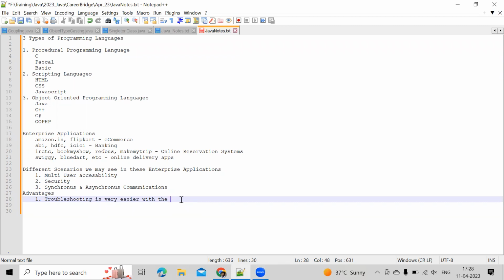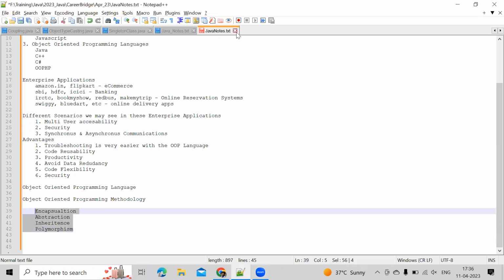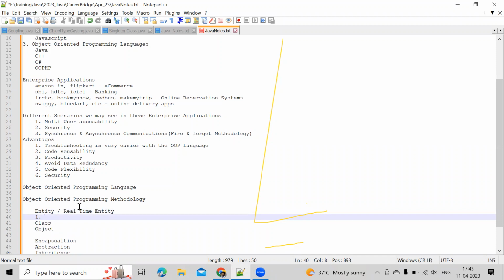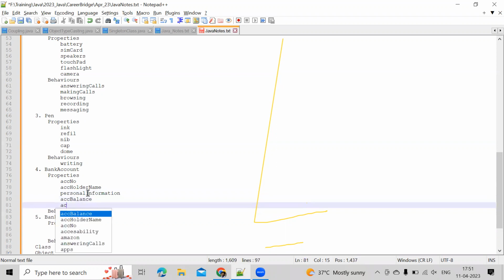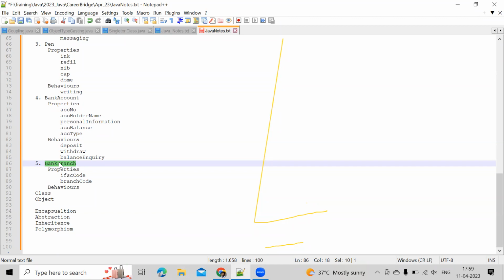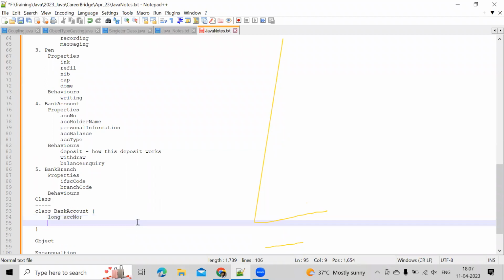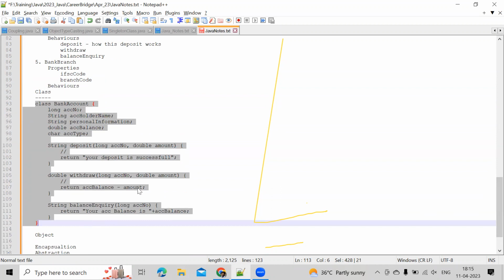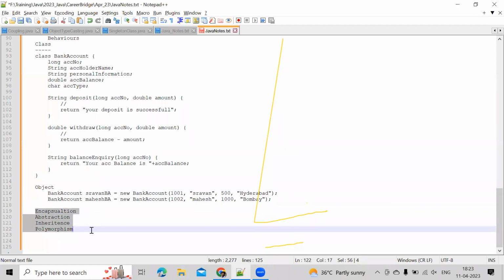Java Full Stack for beginners|| What is java? || java full course|| Career bridge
and MNCs.

Benefits:
• Real-time project development  experience
• Interview preparation and  placement assistance
• You’ll get exposure to global  leading IT firms

Technologies:
1. Java Full Stack
2. .NET Full Stack
3. Python with Framework (Django / Flask)
4. Python Full Stack
5. Manual Testing + Selenium Testing with Java (Automation)
6. Selenium Testing with Python
7. Mulesoft
8. Salesforce Admin + Development + Lightening / LWC
9. AWS Admin cum Architect
10. AWS DevOps
11. Azure DevOps
12. GCP
13. Snowflake
14. AWS / Azure Data Engineering
15. Angular JS
16. React JS
17. Blockchain
18. Cyber Security
19. Service Now
20. Data Science
21. Data Analytics
22. Power Bi + SQL + Azure
23. Tableau + SQL
24. MSBI
25. QlikView / Qlik Sense
26. SQL DBA / Oracle DBA
27. Data Science Machine Learning with Python / with AWS
28. IBM MQ
29. Pega
30. Oracle Hyperion
31. SAP FICO / MM
32. RPA (AA / UiPath / BluePrism)
33. C
34. C++
35. Data Structures

 Our Services:
1.Offline Trainings
2.Online Trainings
3.Corporate Trainings
4.HTD Programs
5.Placement Oriented training
6.College Connect
7.Overseas Education Training / Processing

sofrtware training
careerbridge it services
coaching center